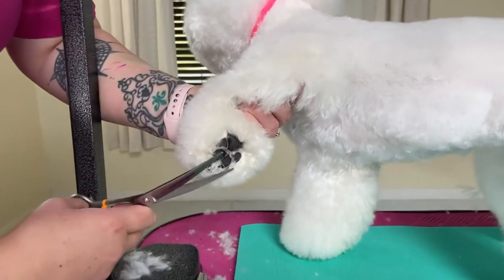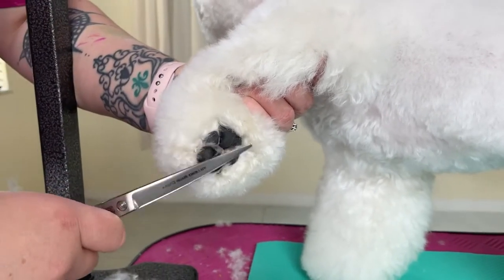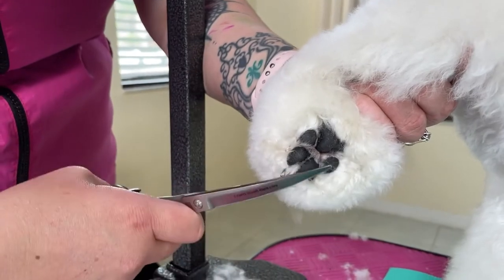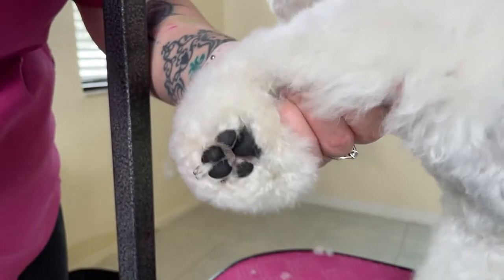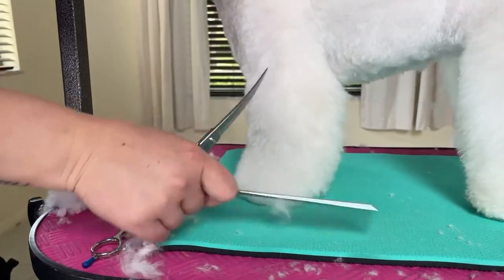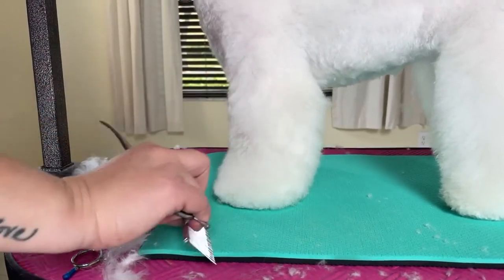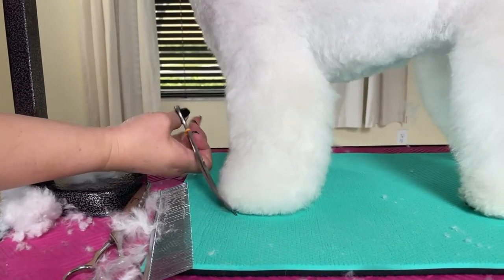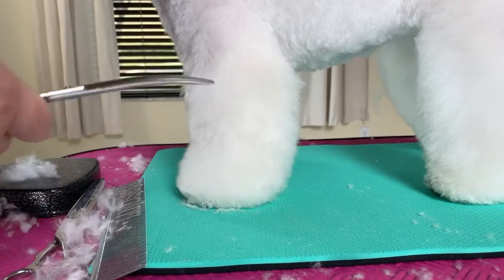Asian Fusion Bichon Foot Dog Grooming Demo w/ Lindsey Dicken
Lindsey Dicken shows how to do a full Asian Fusion trim on a Bichon in the Bich I'm Cute webinar.